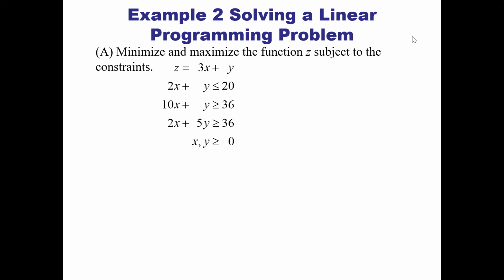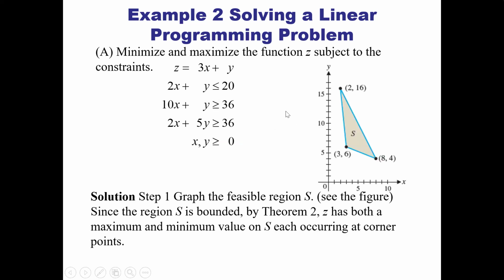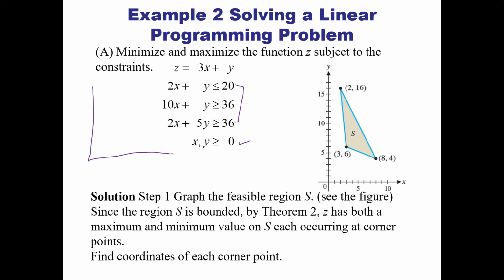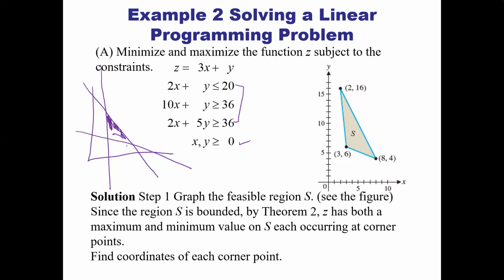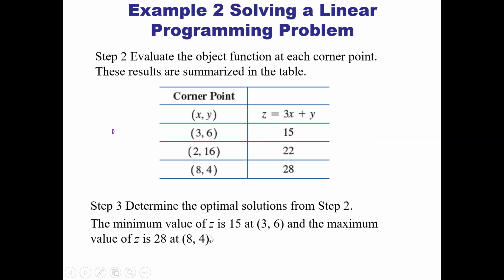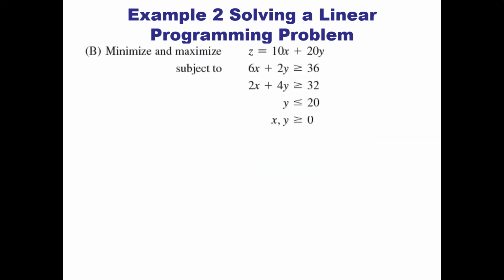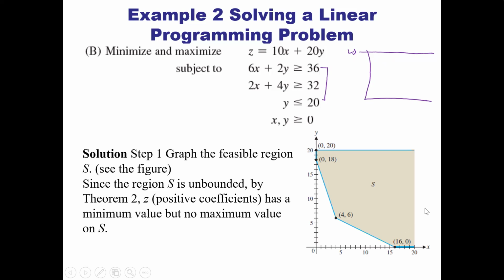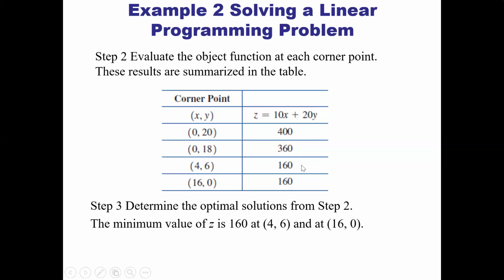Section 5.3 Pt III